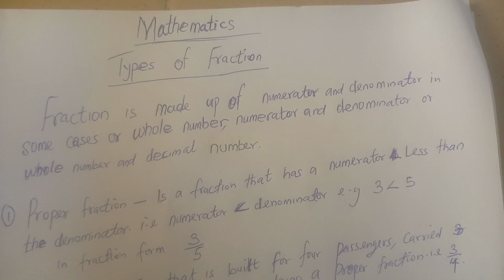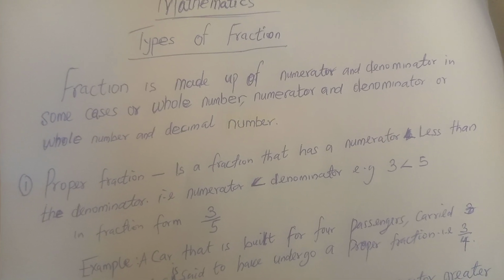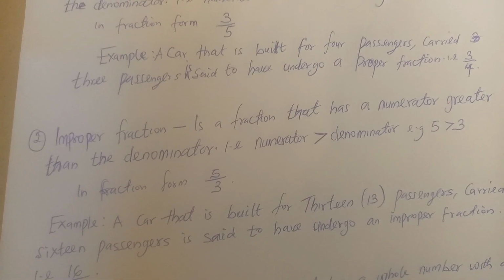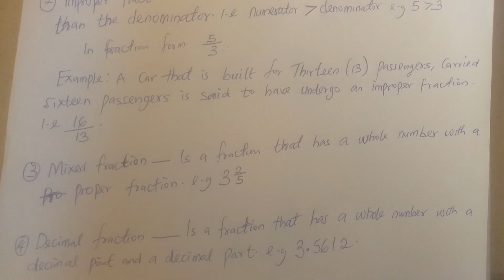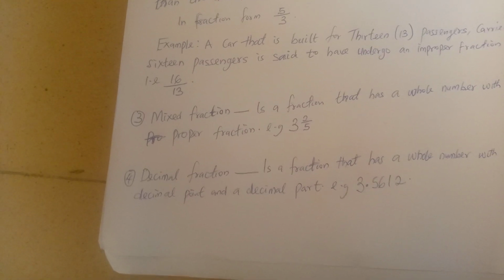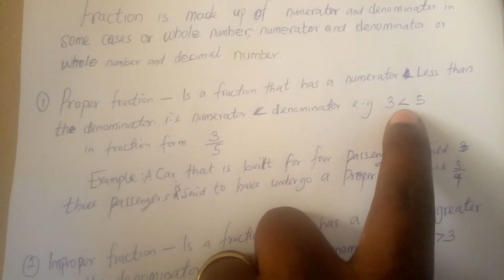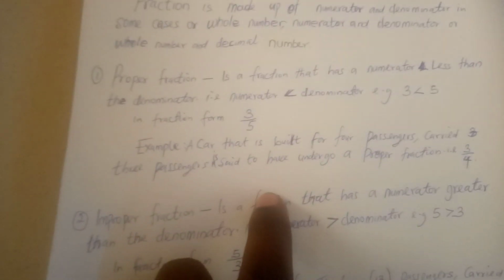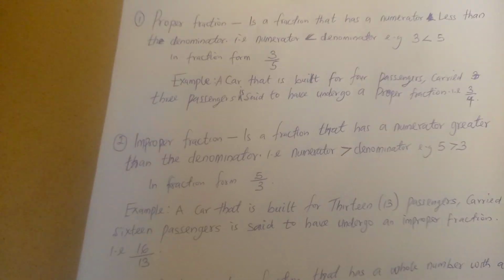Mathematics - Types of Fraction